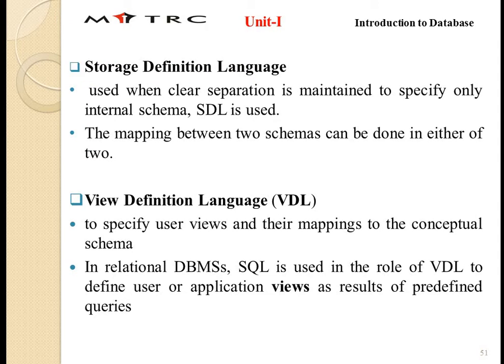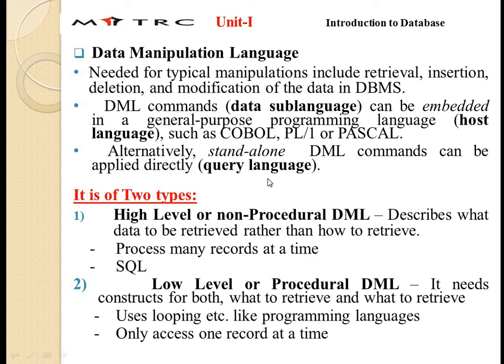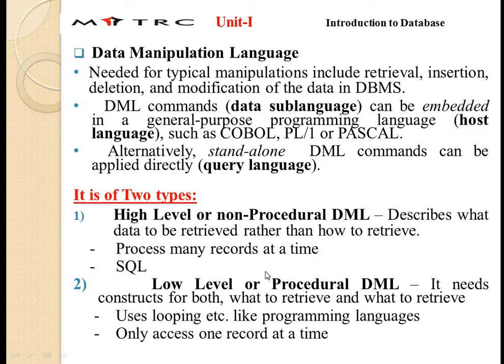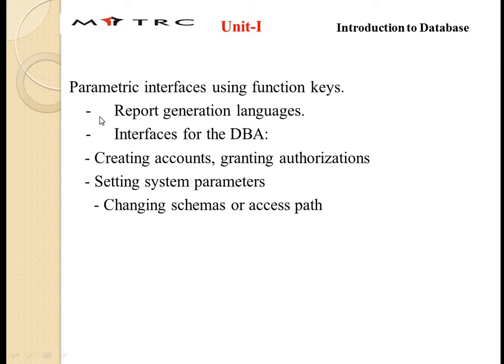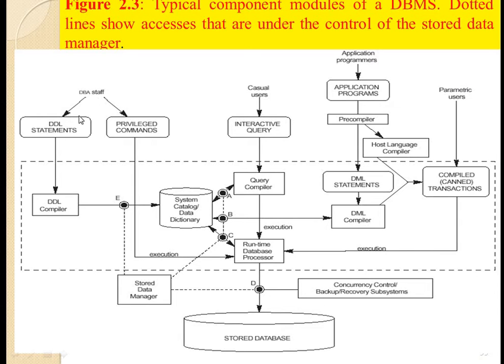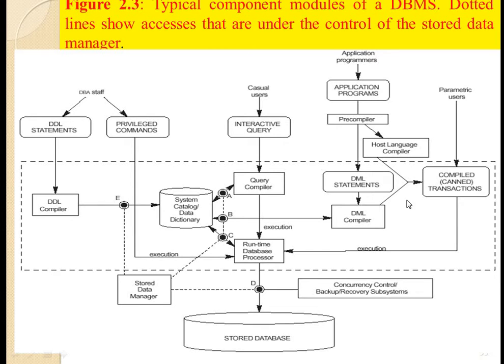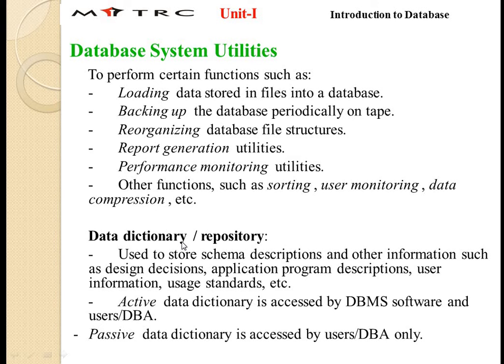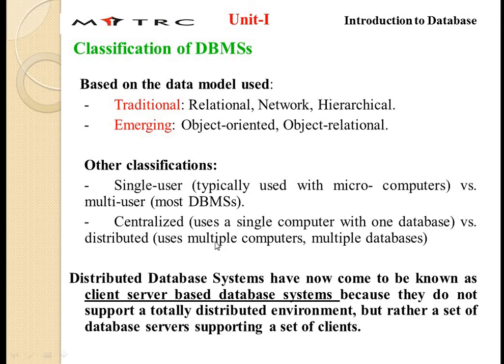4CSE4-05 BTech CSE 4Sem DBMS Unit 1 By Er. Abhishek Saxena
L6 UNIT-I DBMS Languages,DBMS Interface,DBMS Utilities,Classification By Er. Abhishek Saxena